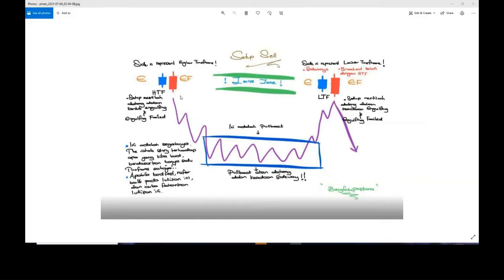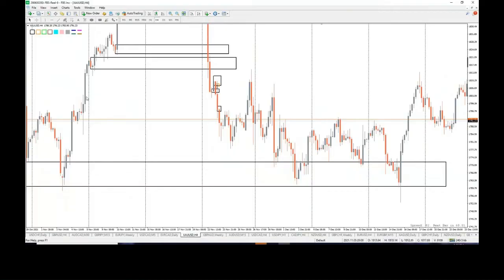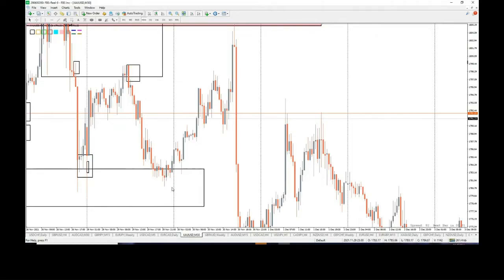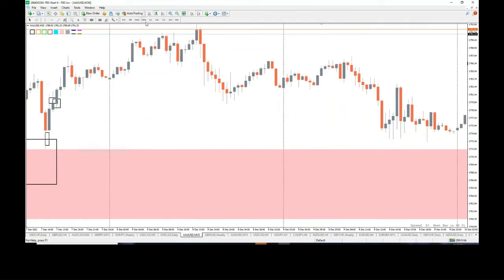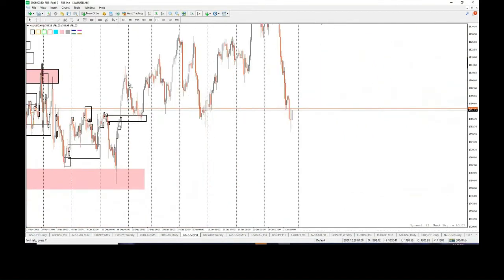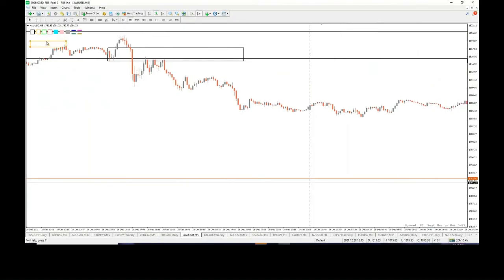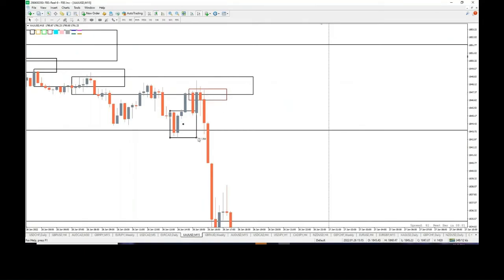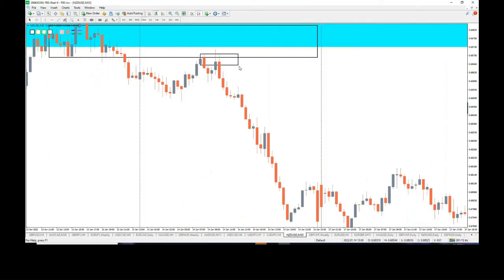Engulfing Trading Strategy SECRET You don't Know (full course)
📊 Master Forex Trading with the Proven Engulfing System Strategy!

In this video, I reveal the powerful Engulfing System strategy—a proven method for dominating the Forex markets through advanced technical analysis. Whether you’re a beginner or a seasoned trader, this strategy is designed to help you identify key market trends and make more informed trading decisions.

🔍 What You'll Learn:

How the Engulfing System works and why it’s so effective.
Step-by-step instructions to implement the Engulfing System in your trading.
The best technical indicators to use alongside the Engulfing System.
Real-world examples and live trading scenarios using this strategy.

💡 Why the Engulfing System?
The Engulfing System leverages one of the most reliable candlestick patterns to predict market movements with precision. By mastering this strategy, you’ll gain a significant edge in the Forex market, allowing you to maximize your profits and minimize risks.

🚀 Start Trading with the Engulfing System Today:
Watch now to learn how to master this powerful strategy and take your Forex trading to the next level.